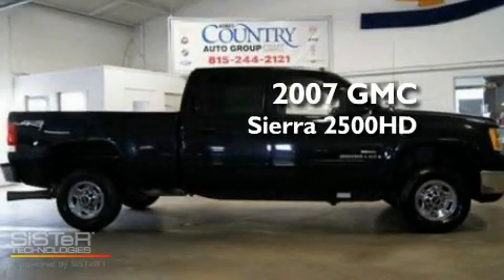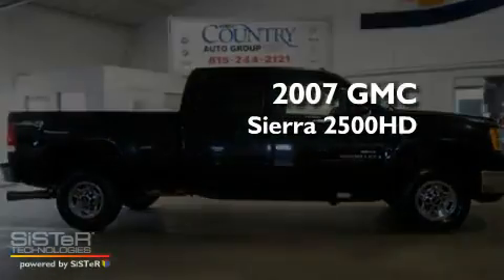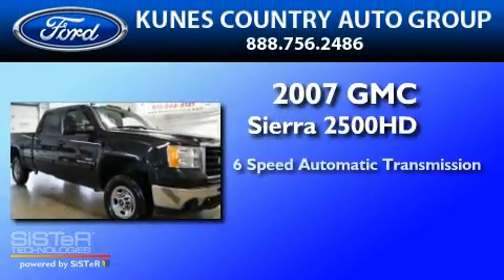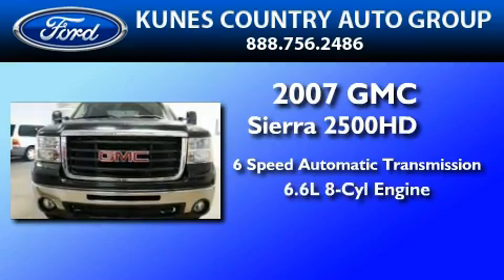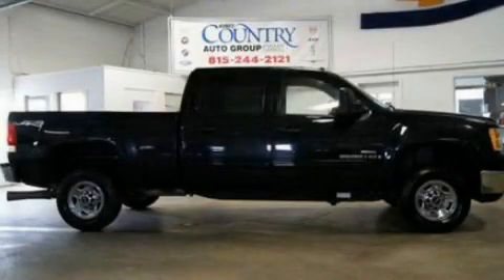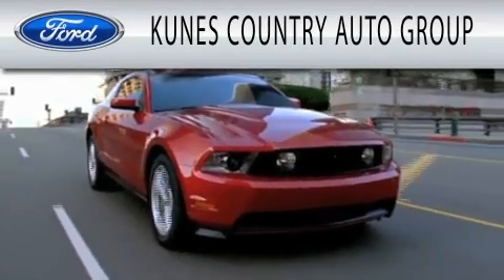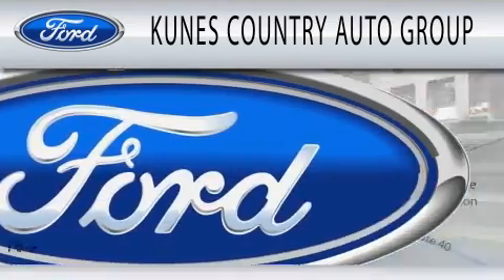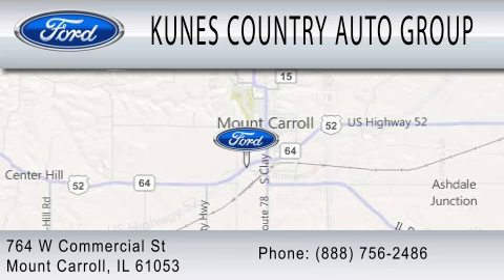2007 GMC SIERRA 2500HD IL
Year : 2007
 Make : GMC
 Model : SIERRA 2500HD
 Engine : 6.6L V8
 Trans . : AUTO 6SPD
 Exterior : BLACK
 Miles : 87,264
 Interior : GRAY
 Stock : T1463A

 764 W Commercial
  , IL 61053